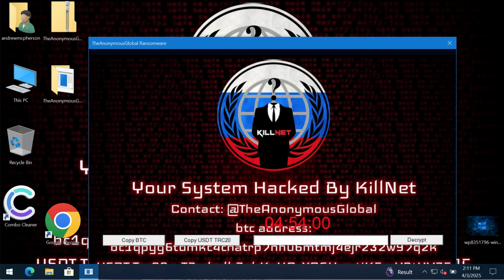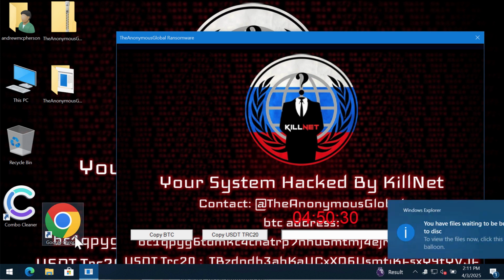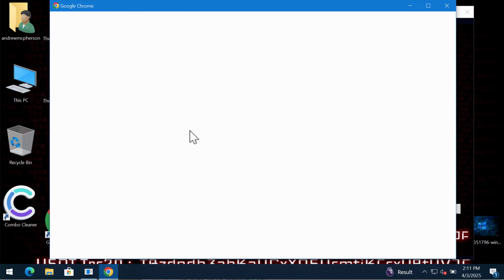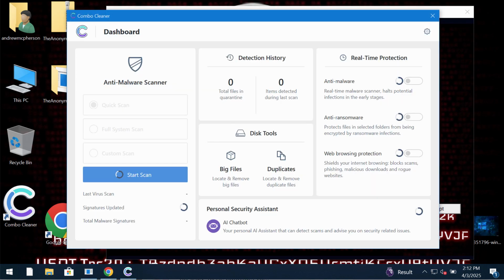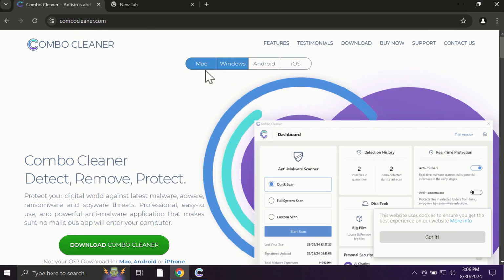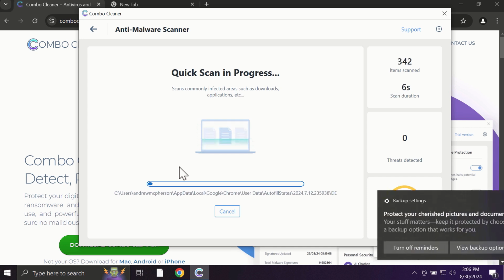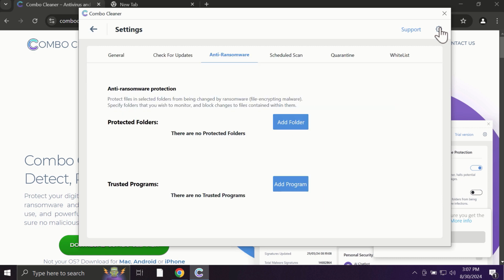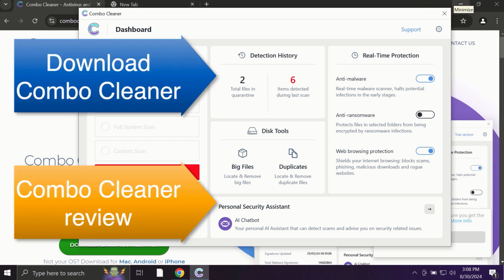TheAnonymousGlobal ransomware removal video [.TheAnonymousGlobal file virus].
TheAnonymousGlobal is a new ransomware. It encrypts files and appends the .TheAnonymousGlobal extension to the filenames. Hence, it's not possible to use the files. Then the ransomware tells the victims to pay a special ransom for file restoration. Yet, paying the ransom is not a good idea. Don't pay it and don't waste the funds. Remove it with Combo Cleaner Antivirus via the official and thus get your data always protected with its help in the future.

More information about this threat can be found in this detailed guide

And below please find the quotation from the ransom note:
QUOTE
Greetings.
All your files have been encrypted by TheAnonymousGlobal ransomware.
Please never try to recover your files without decryption key which I give you after pay.
They could be disappeared?
You should follow my words.
Pay $1000 BTC to below address.
We always welcome you and your payment.
UNQUOTE